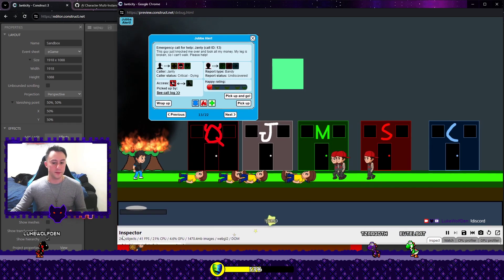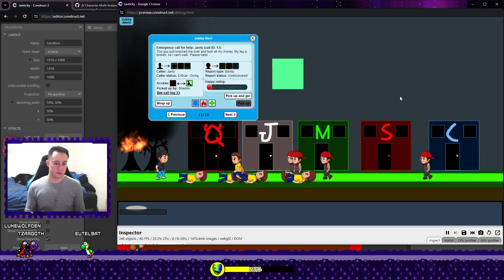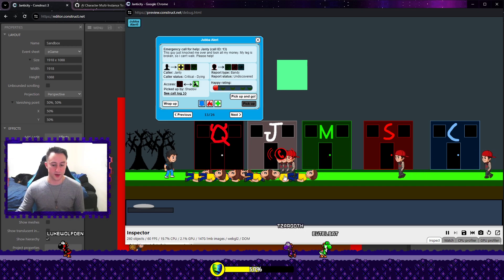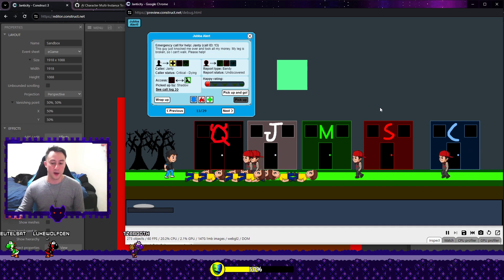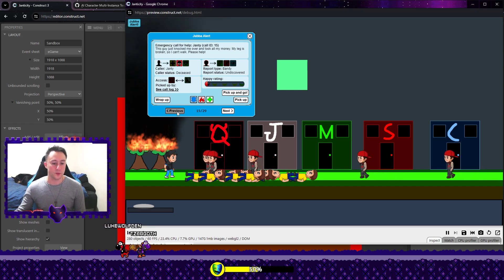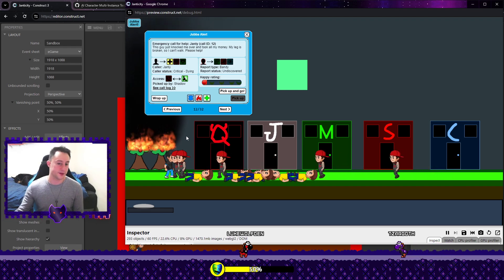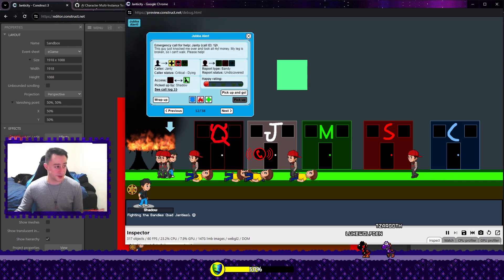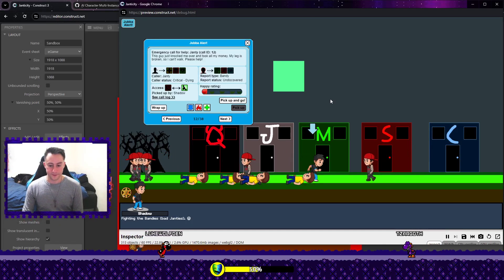VERY important thing to do with your game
About Luke Wolf Games:
Hello! My name is Luke Wolf and I'm a game designer from Australia. I come from a non-programming background but have been into game development for a long time. I mainly do coding, programming, game design and game development streams on Twitch and sometimes play games but also like to share my content on YouTube. You may sometimes see me portrayed as a shadow wolf (that is my true form, believe it or not). I like learning, making friends and building a community, so come chill and talk with me!